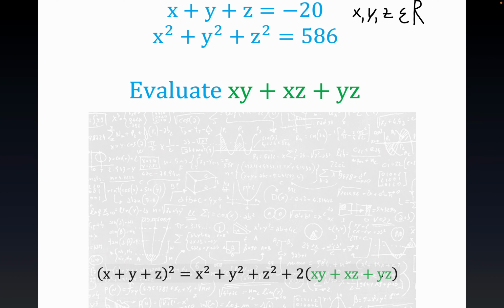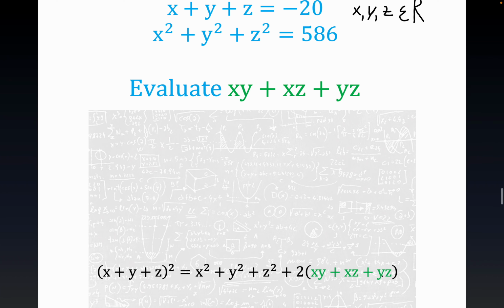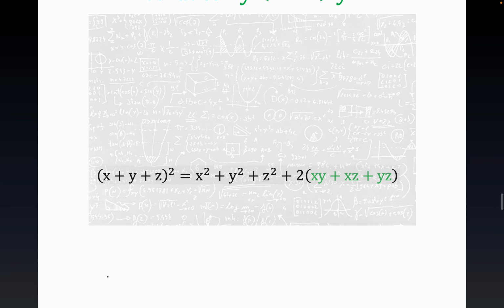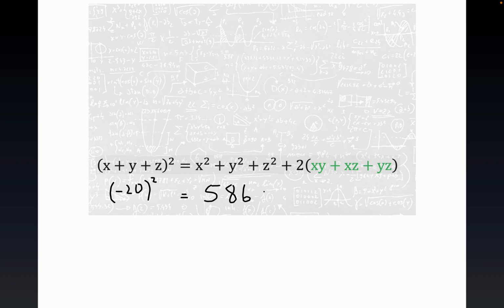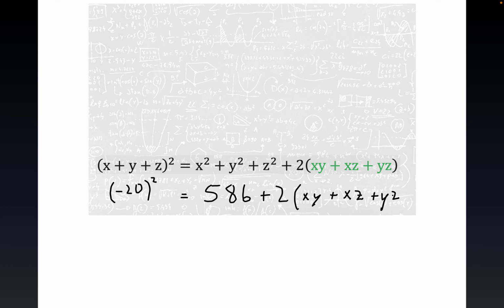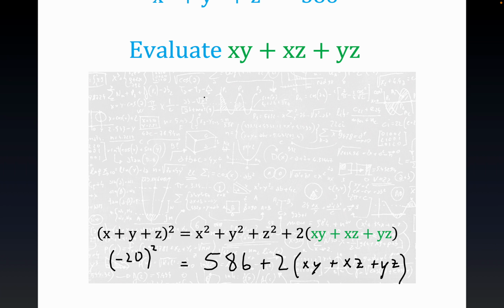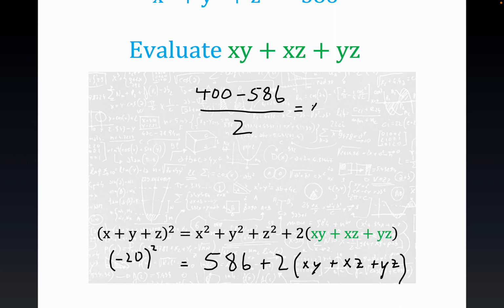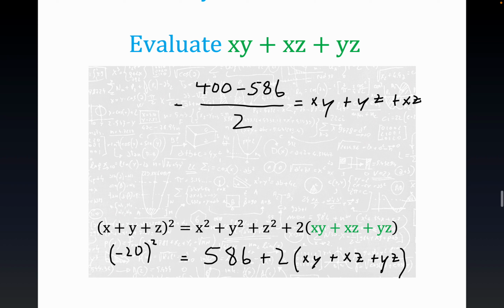Given x+y+z = -20 and x^2 + y^2 + z^2 = 586, Evaluate xy + xz + yz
Trinomial Squared Algebraic Identity provides a path to the solution of an underdetermined system of equations. Related to Elementary Symmetric Polynomials.